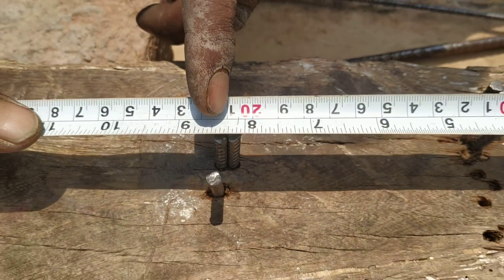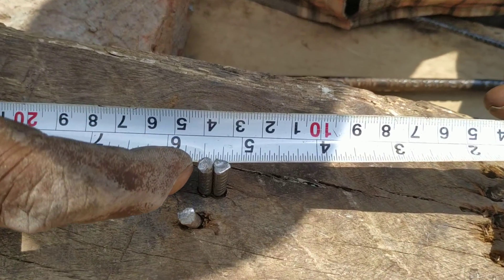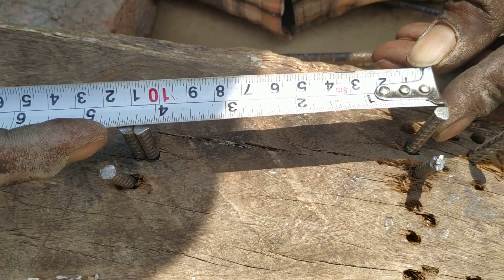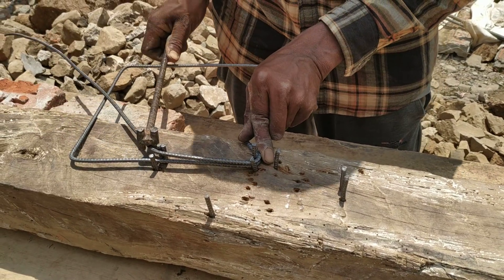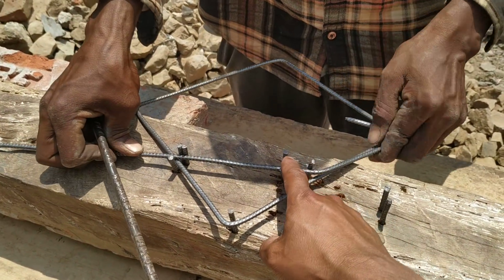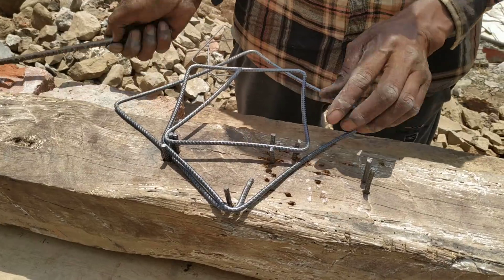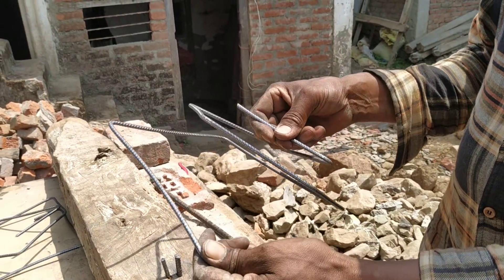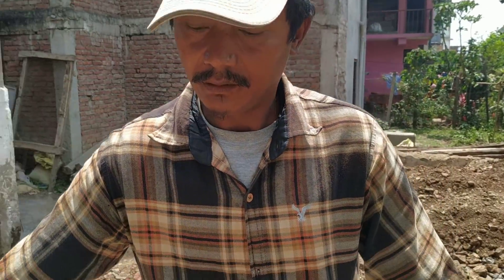How to make pillar double ring? पिल्लरकाे डबल रिङ्ग कसरी बनाउने?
भुकम्प प्रतिराेधि घर बनाउदा पिल्लरमा यस्ताे किसिमले पिल्लरकाे रिङ्ग बनाउदा धेरै बलियाे हुन्छ, त्यसैले यस्काे डाई बनाउन र डबल रिङ्ग बनाउन महेस भाईले सिकाएका छन्। क्रिपया पूरा भिडियाे हेरेर अाफै बनाउनुहाेस।